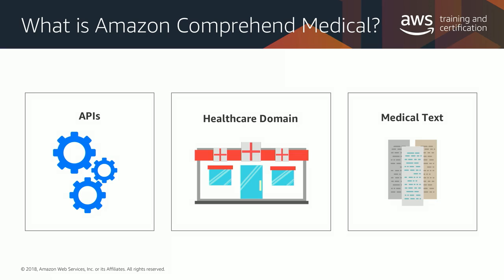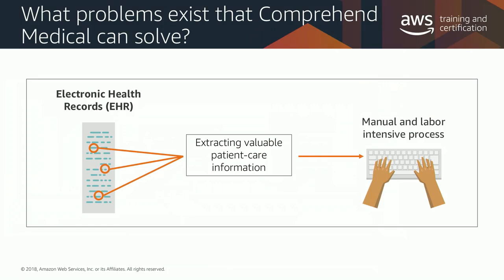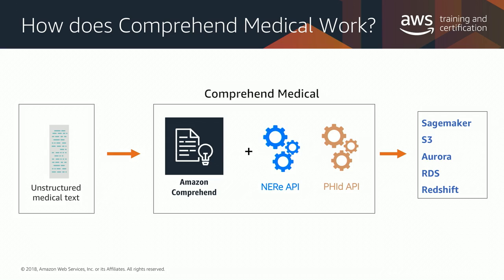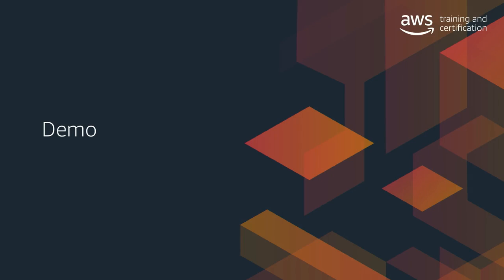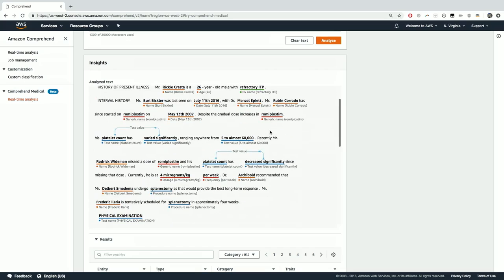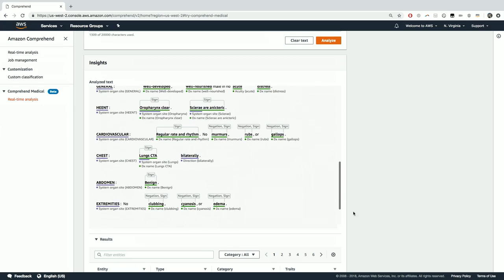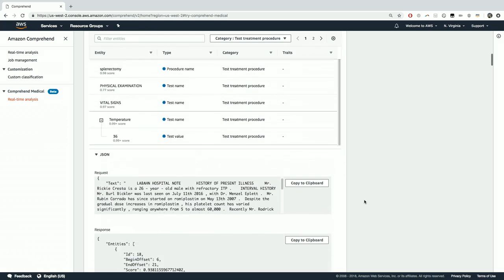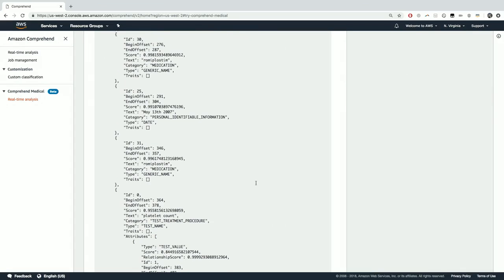Introduction to Amazon Comprehend Medical - Getting Started with AWS Machine Learning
Machine learning (ML) is one of the fastest growing areas in technology and a highly sought after skillset in today’s job market. The World Economic Forum states the growth of artificial intelligence (AI) could create 58 million net new jobs in the next few years, yet it’s estimated that currently there are 300,000 AI engineers worldwide, but millions are needed. This means there is a unique and immediate opportunity for you to get started with learning the essential ML concepts that are used to build AI applications – no matter what your skill levels are. Learning the foundations of ML now, will help you keep pace with this growth, expand your skills and even help advance your career.

This course will teach you how to get started with AWS Machine Learning. Key topics include: Machine Learning on AWS, Computer Vision on AWS, and Natural Language Processing (NLP) on AWS. Each topic consists of several modules deep-diving into variety of ML concepts, AWS services as well as insights from experts to put the concepts into practice.
Artificial Intelligence (AI), Machine Learning, Amazon SageMaker, Natural Language Processing (NLP), Computer Vision
Very good course to learn basics of Machine learning for beginners. Instructors are very knowledgeable.  I got lot of learning and motivation to continue my learning in area of machine learning.,Mainly focused on ML Pipeline and Amazon Web Services, and How to use them in the real-world scenarios based application development. AmazonSagemaker by AWS is an AWeSome Machine Learning tool.